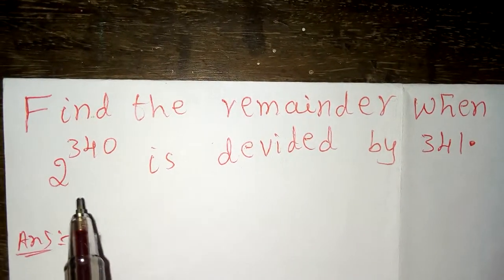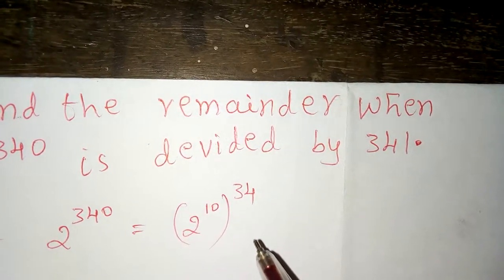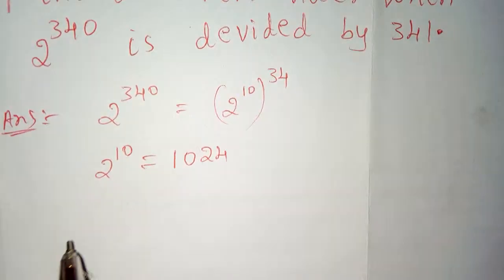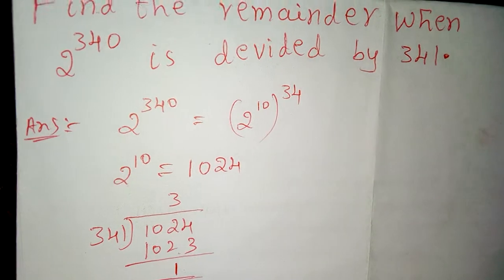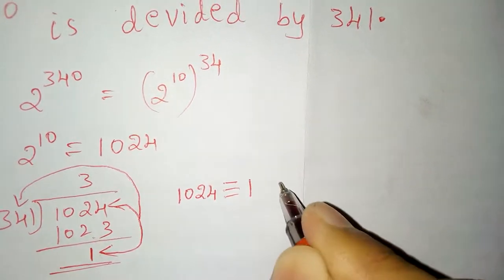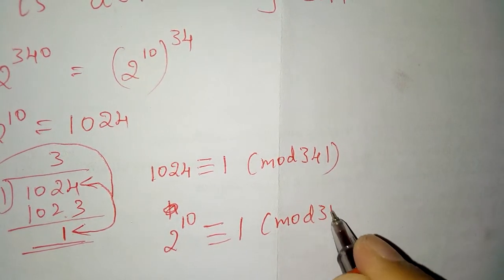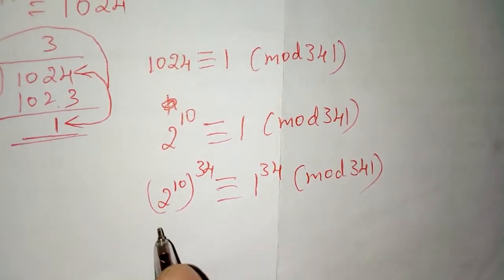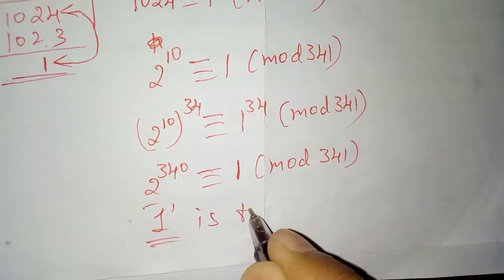Number theory :Remainder finding